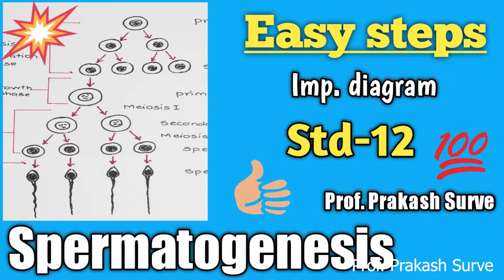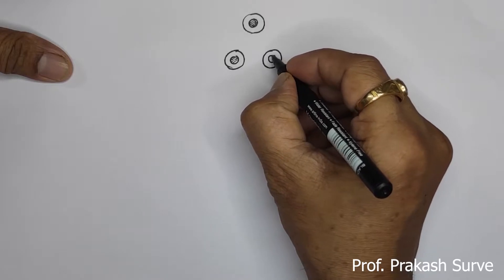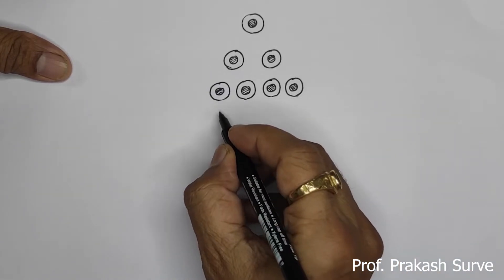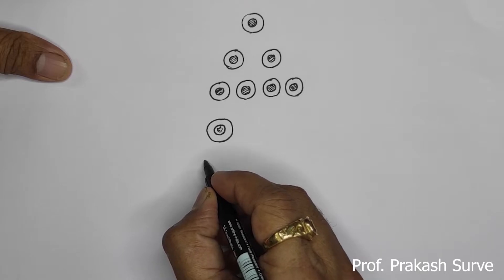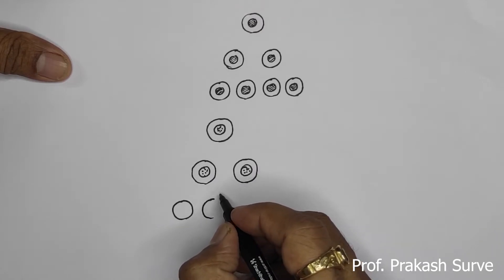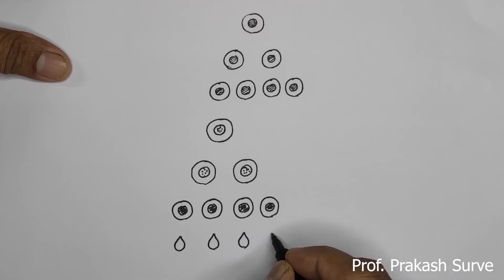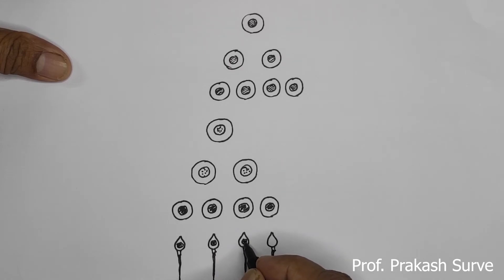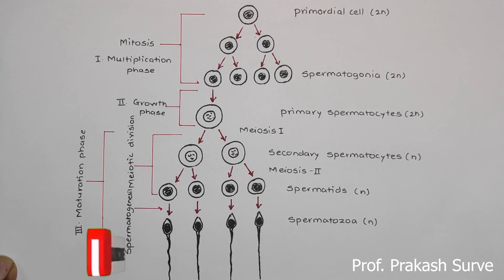Spermatogenesis diagram with explanation ( Imp diag of Board Question Bank) By Prof. Prakash Surve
EasyTricks Spermatogenesisdiagramof BoardQuestionBank